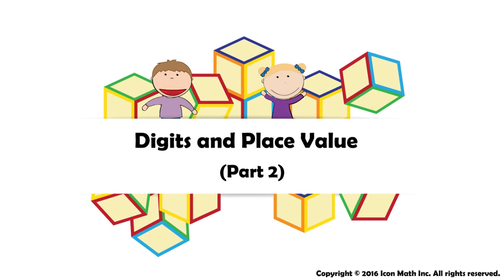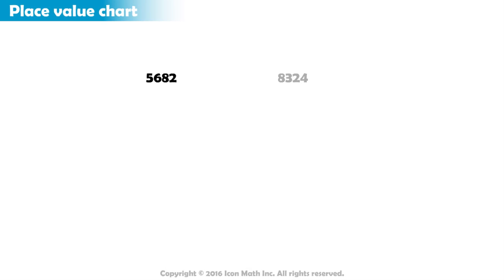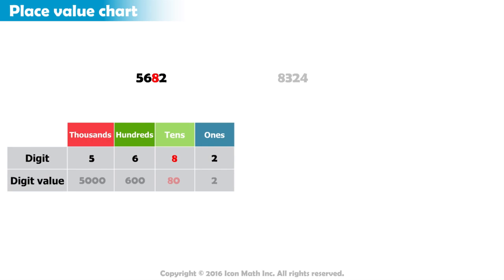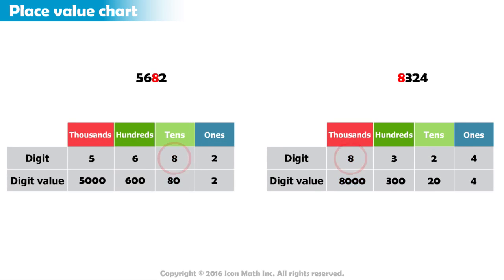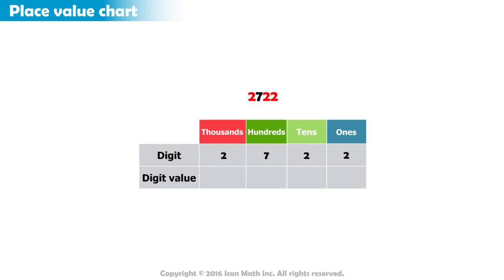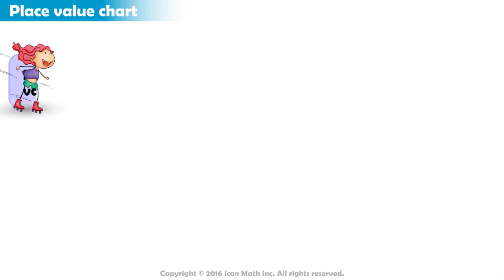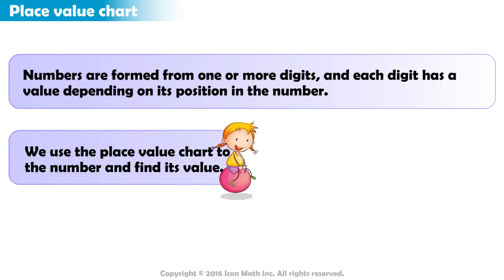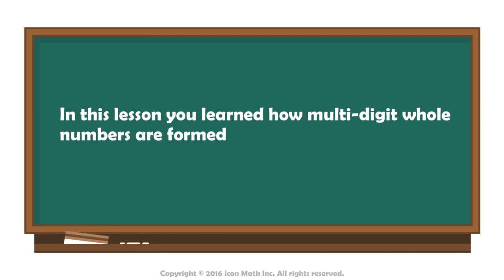Digits and Place Value (Part 2)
Understand digits and place values.